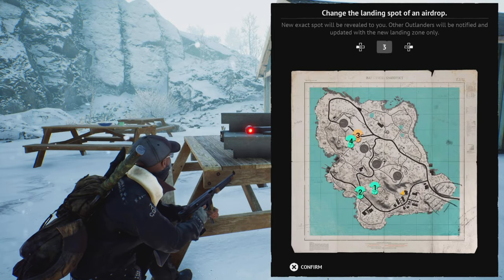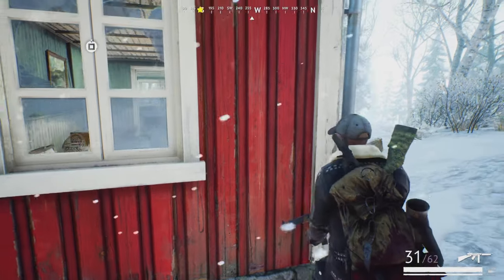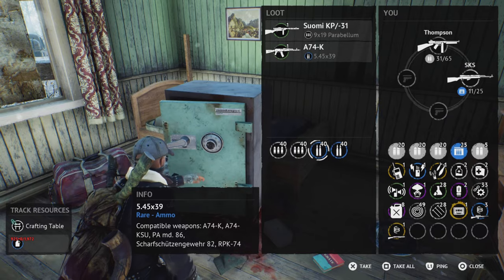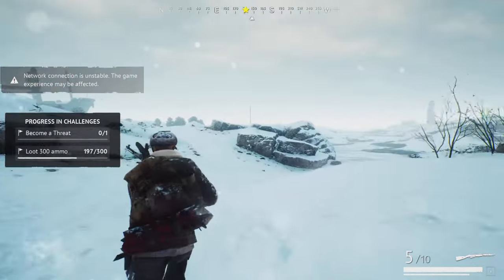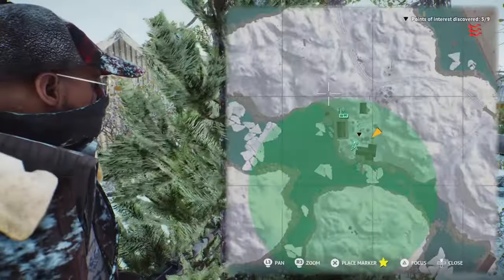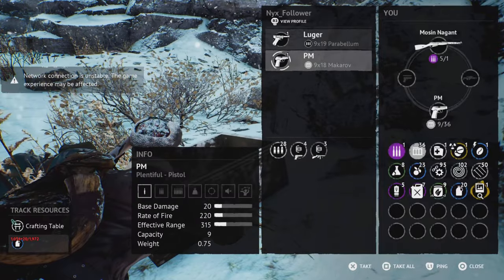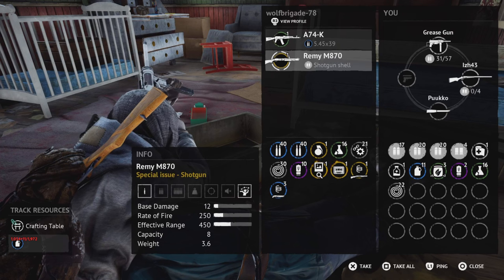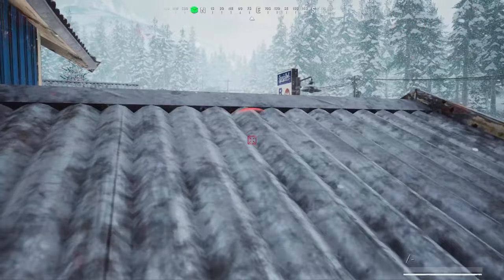THE SURVIVALIST! - Vigor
In this video I go back to basics. I can only use Common Weapons to help me through the outlands. Barebones survival at its finest. Enjoy!

- Objectives in this Video: Collect as much loot as possible by fighting through players with much better loadouts than me.

- Weapons used in this video: SKS (Rifle), Thompson (Submachine gun), Mosin Nagant (Rifle), PM (Pistol), Grease Gun (Submachine gun), Izh43 (Shotgun).

- Consumables used in this video: Disinfectant, Bandage.

- Outfit used in this video: Leather Jacket, Hunter (Outfit), Baseball cap, Hunting cap (Headwear), Flyers sunglasses (Eyewear), Shemagh (Facewear), Hand tapes, Winter gloves (Gloves), Makeshift rucksack (Backpack).

If you did indeed enjoy this video or found it to be useful, Leave a like and if you would like to see more of my content then tap that subscribe button.

Vigor Chronicles Perseverance Season 11.